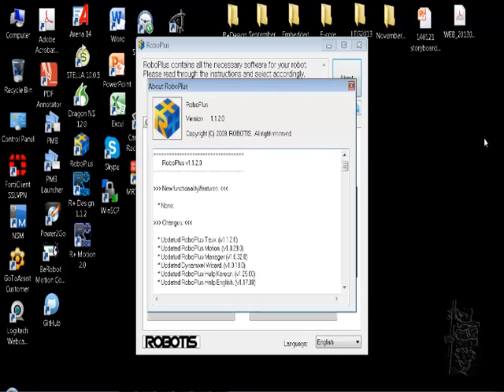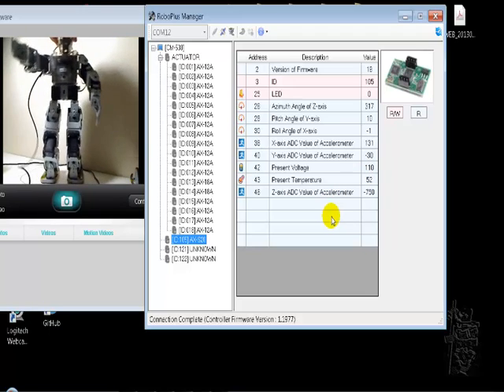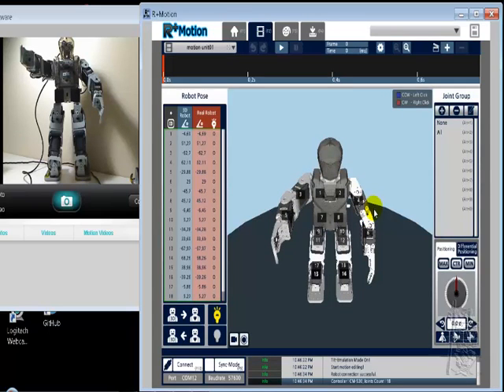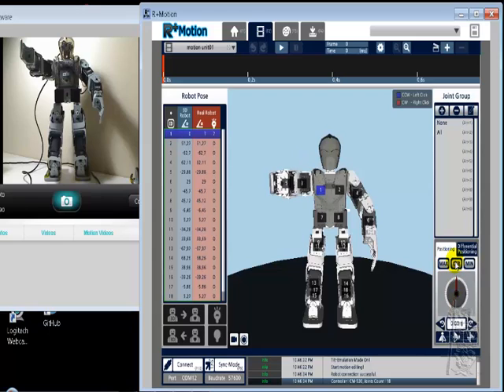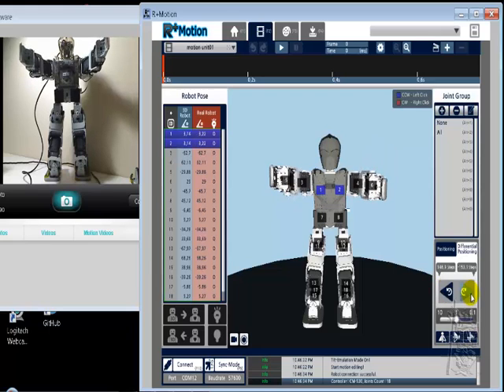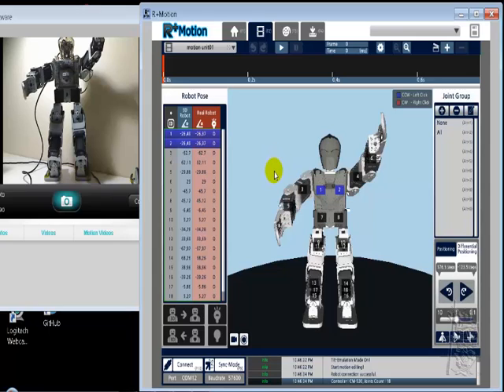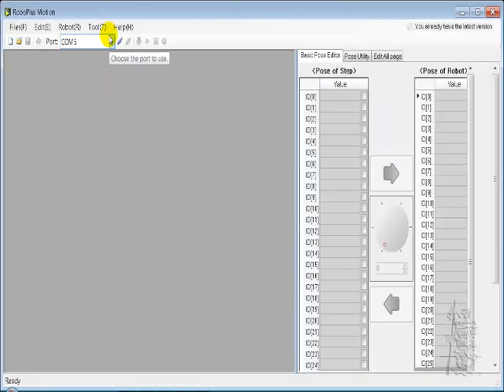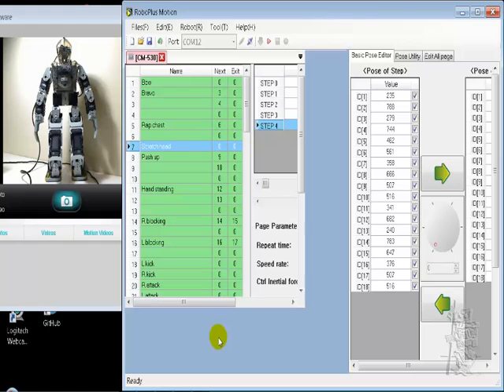Testing R+Motion 2.0 on a CM-530 Humanoid A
This was my first test using R+Motion 2.0 with a "wired" connection (i.e. via a straight USB COM port).  I was using a Humanoid-A with some extra Dynamixels (IMU and Foot Pressure Sensor - no longer available commercially).